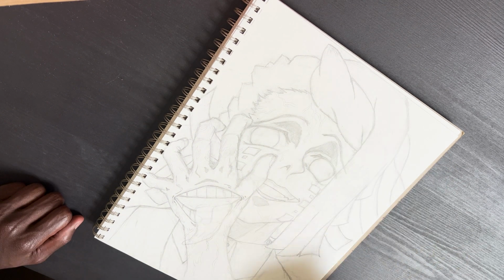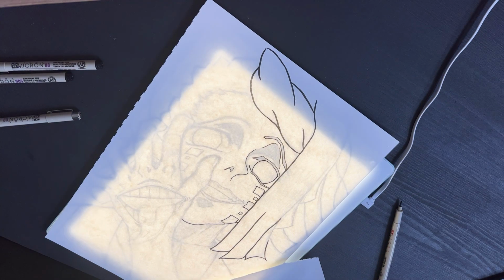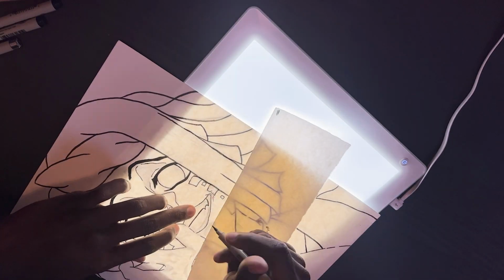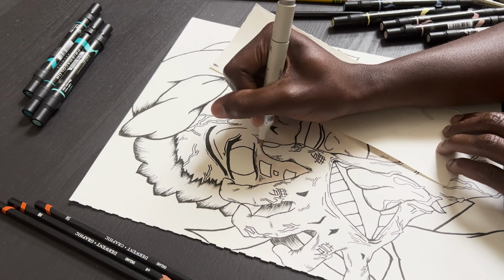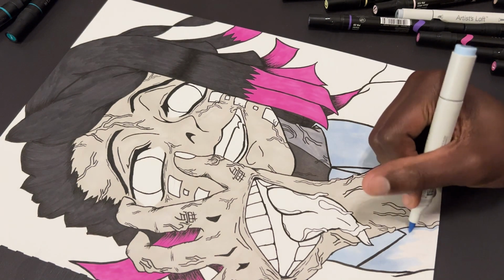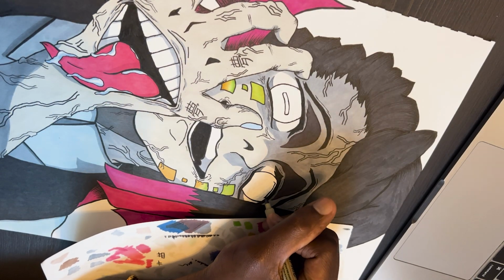Demon Slayer | Enmu Mugen Train | Timelapse Drawing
Hey Everyone! Been a minute I know, but Happy Halloween! This time we are drawing Enmu from Demon Slayer: Mugen Train. The first movie from a sensational anime and opening weekend proved it. Demon Slayer: Mugen Train had the best opening weekend in Japanese cinema history, becoming the highest-grossing film in Japanese theaters ever.

Now that I've finished the Swordsmith Village Arc I can't wait to keep drawing more characters from this universe!

Art Stuff in this Video:
Bee Paper Company Professional Series 11in x 14in
Derwent 24 Graphic Pencils
Sakura Manga Comic Pro Drawing Kit
Prismacolor Premier 48 Count Markers
Staedtler 24 Triangular Colored Pencils